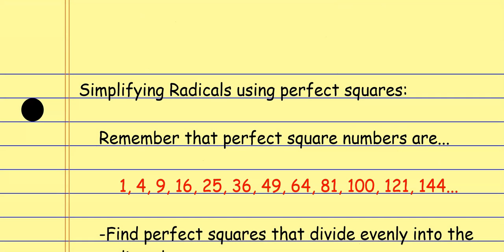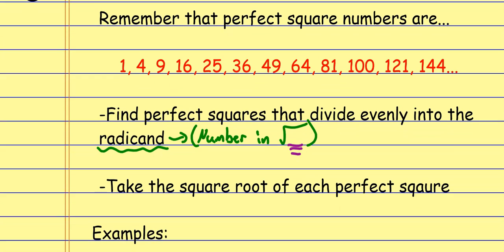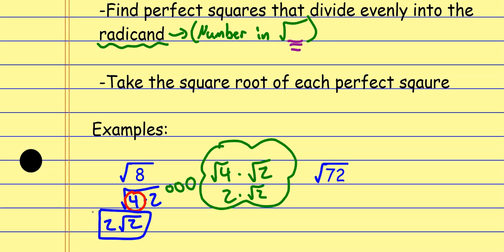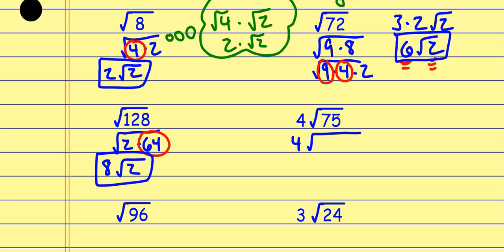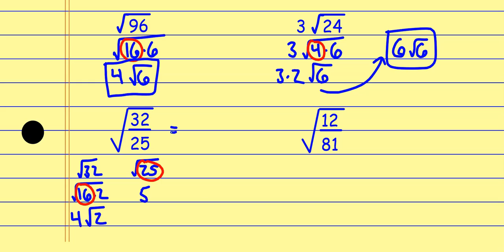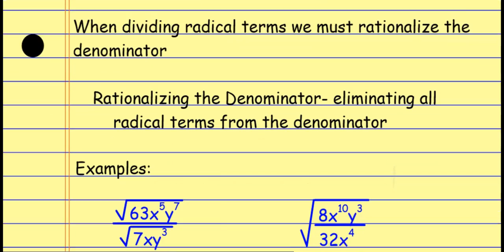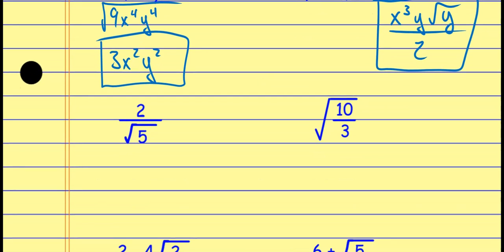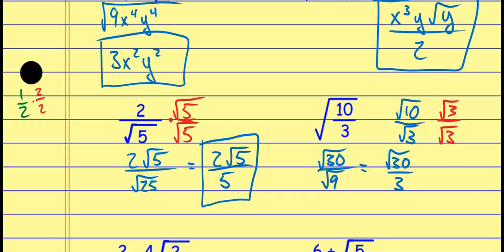Geometry Simplifying and Rationalizing Review